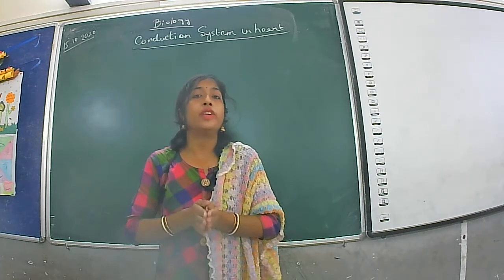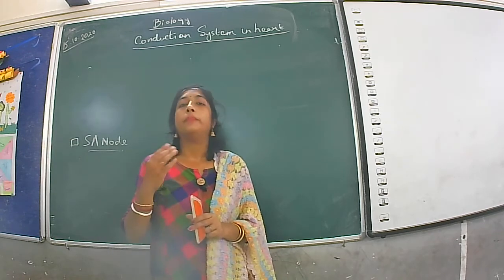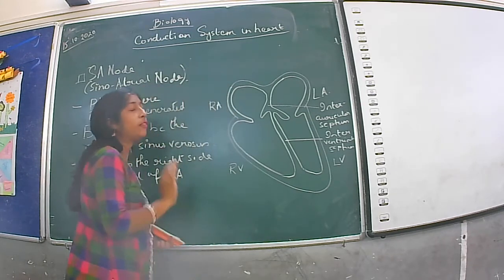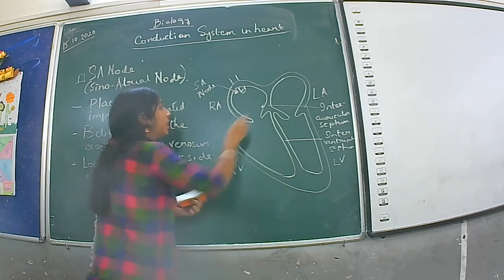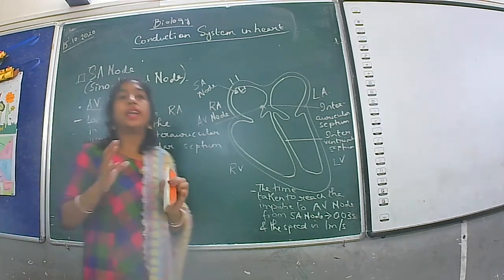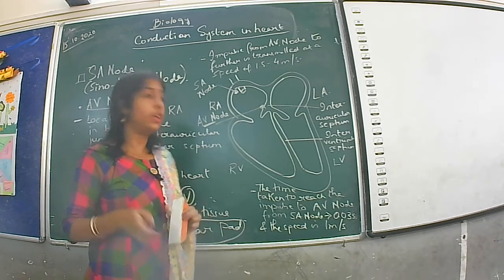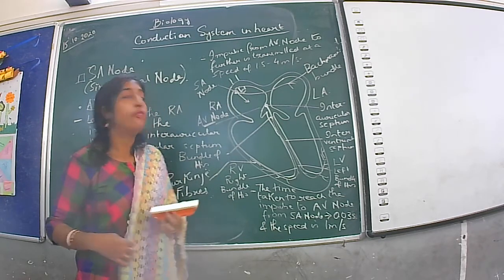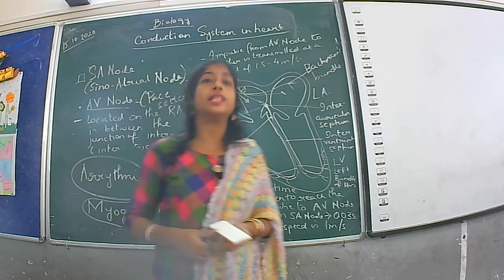Biology - XI - 15/10/2020